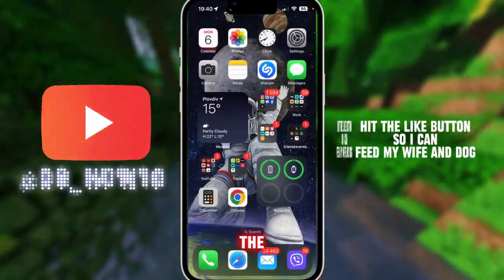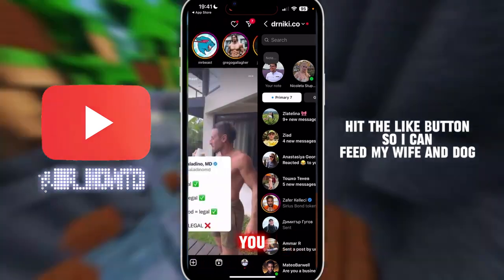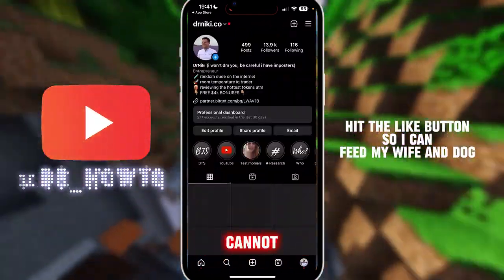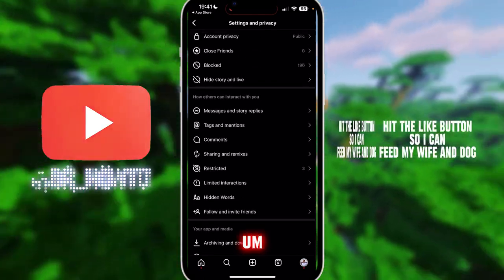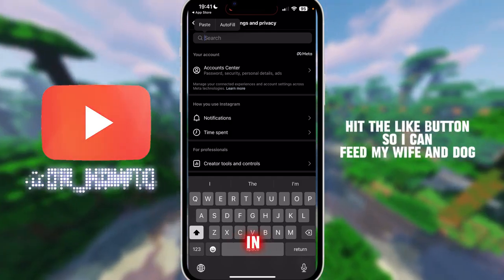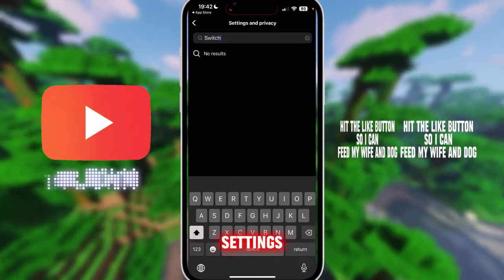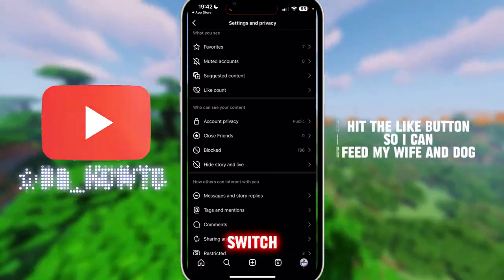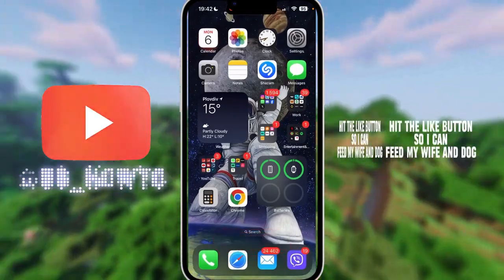How To Get Notes on Instagram ✅ How To Fix Missing Instagram Notes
In this video you will learn How To Get Notes on Instagram  ✅ How To Fix Missing Instagram Notes

🧰 FREE Toolkit
Crypto tracker • sniper • wallet tracker • instant trading bot/terminal

●▬▬▬▬▬▬▬▬ 🔥 WEEX Exchange 🔥 ▬▬▬▬▬▬▬▬●